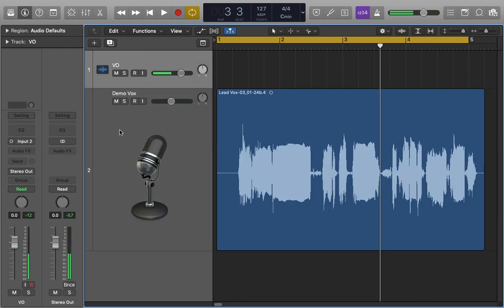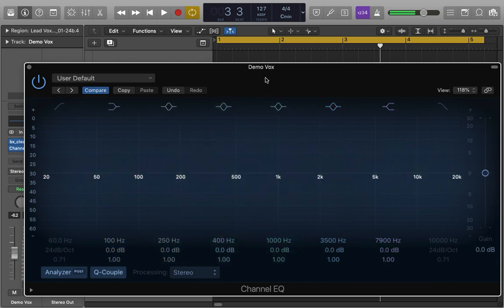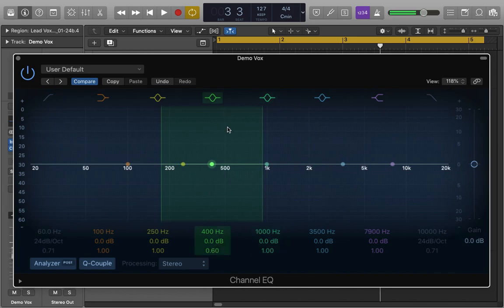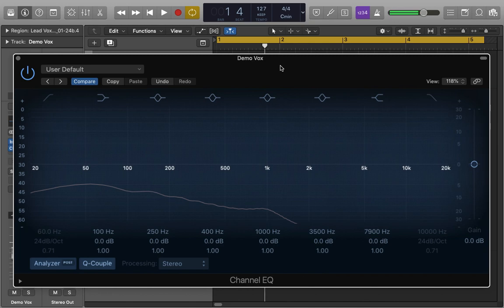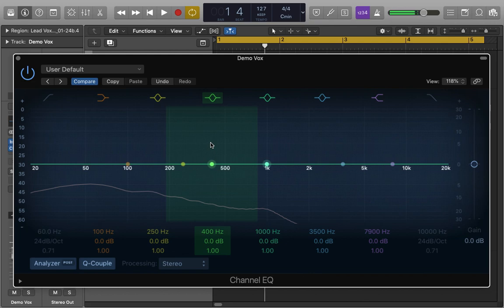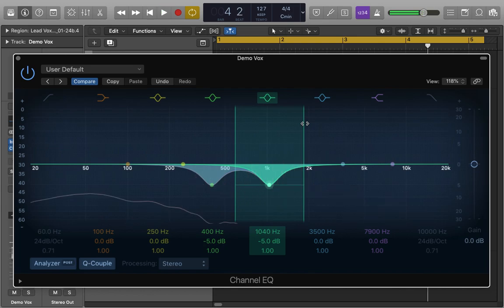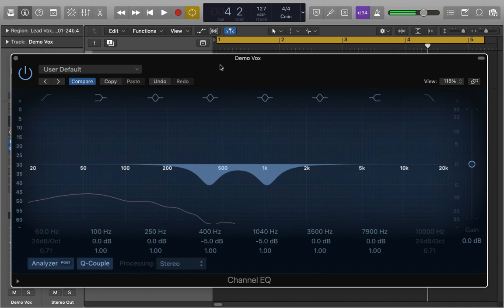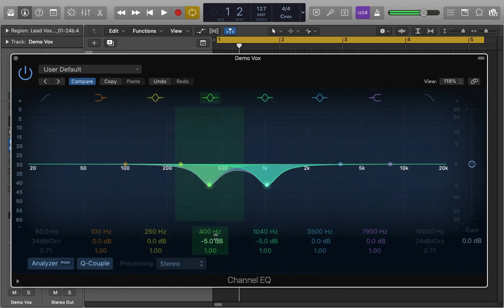Mixing For Musicians - EQ Basics